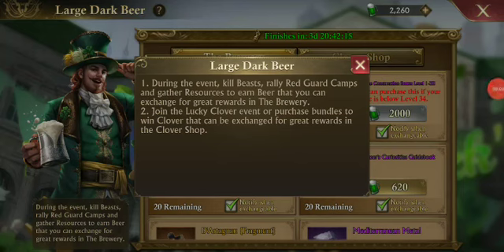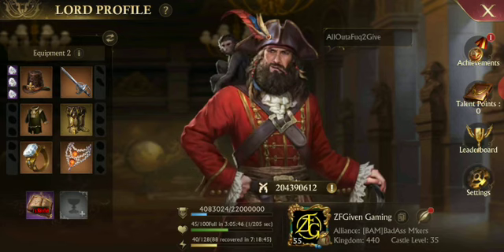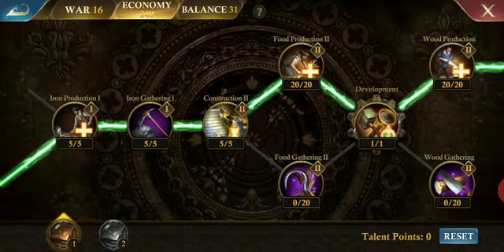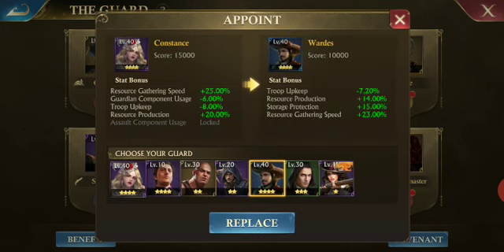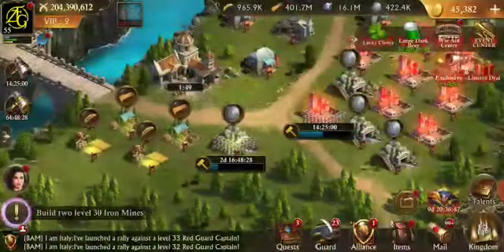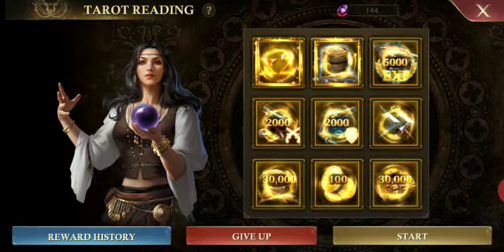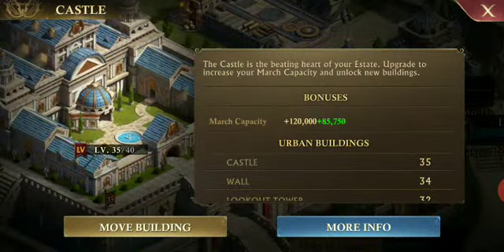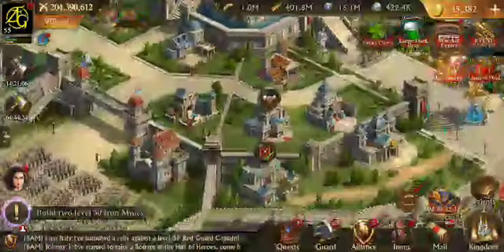Guns of Glory Holiday Events Gathering Resources in Your Estate. God Mode FREE 300% Boost plus!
St Patrick's Day. This strategy will work in any event that requires that you gather resources in your estate. Also useful when you're trying to get your wounded troops out of the sanctuary.